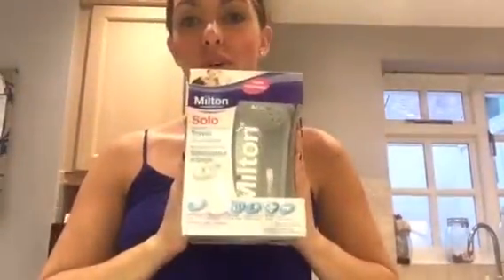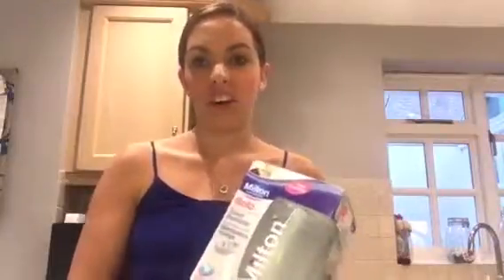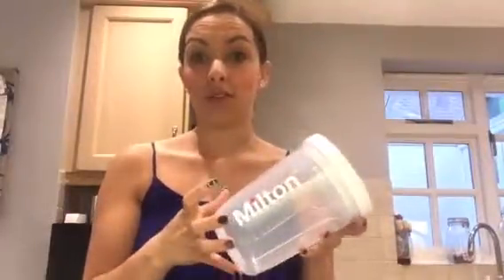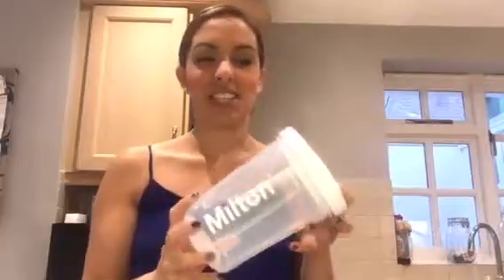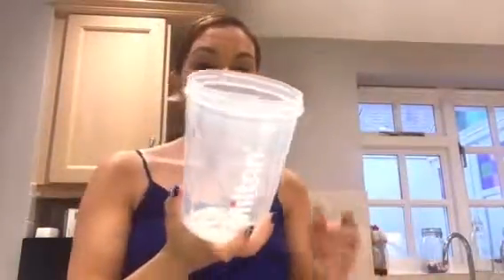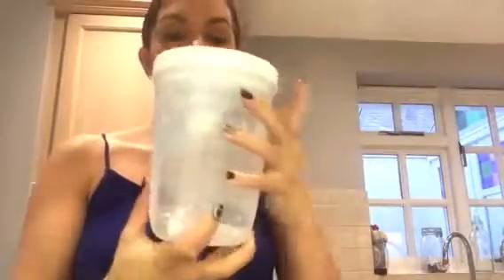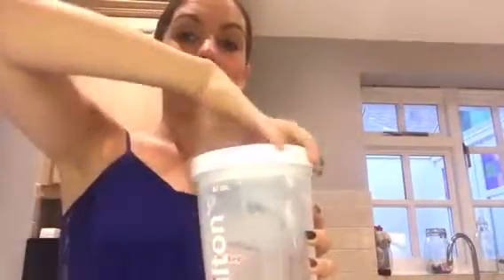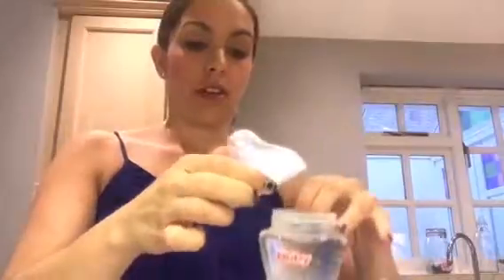Travel Steriliser by Milton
Milton Travel Steriliser Review